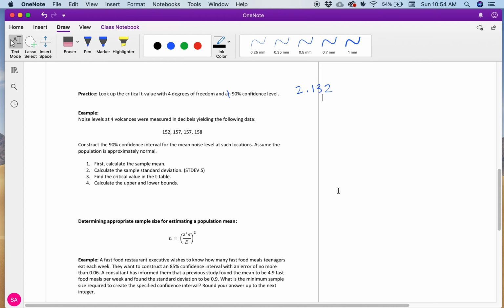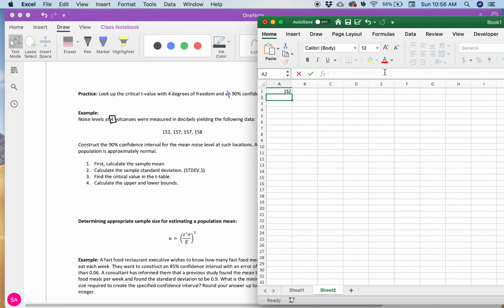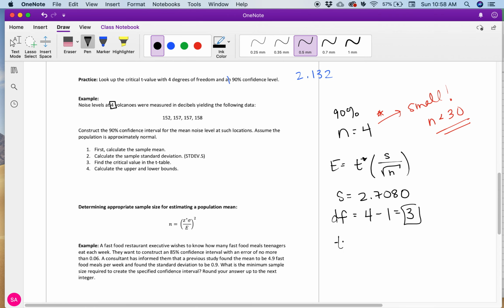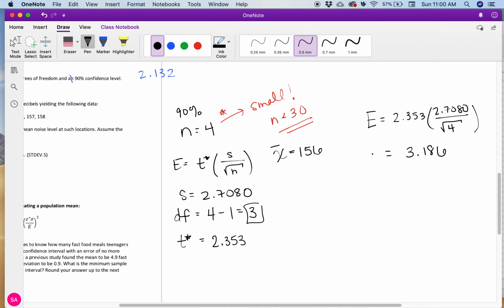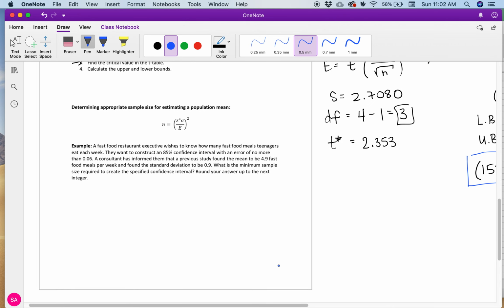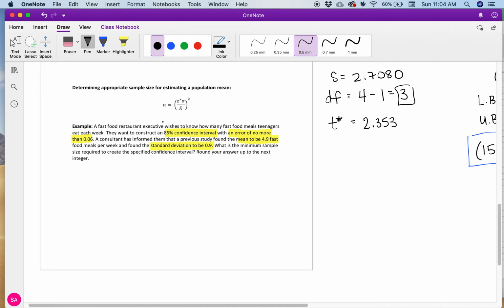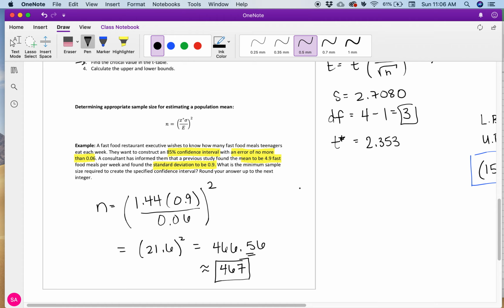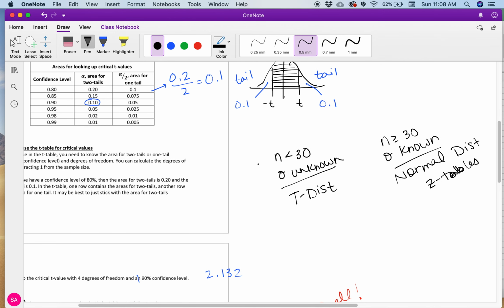Section 10 2 Confidence Intervals with T Dist Part 2